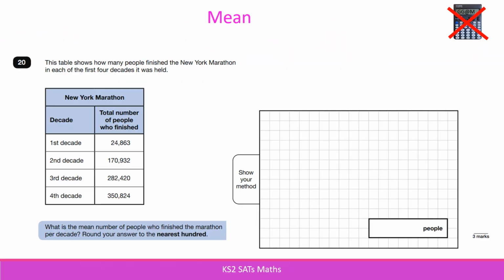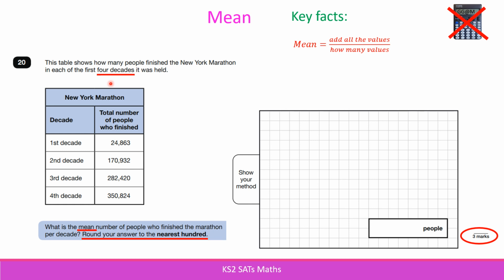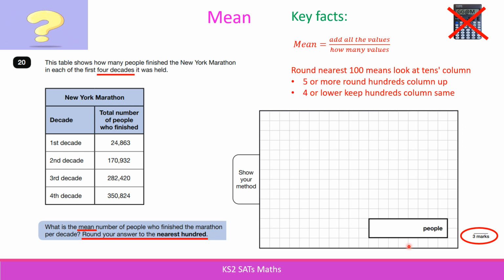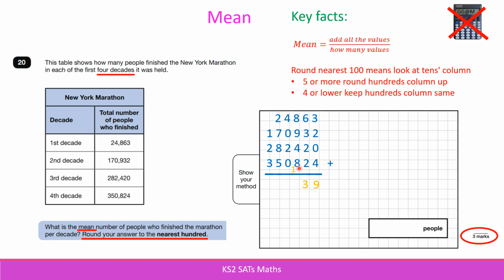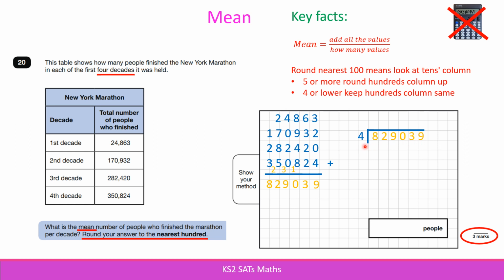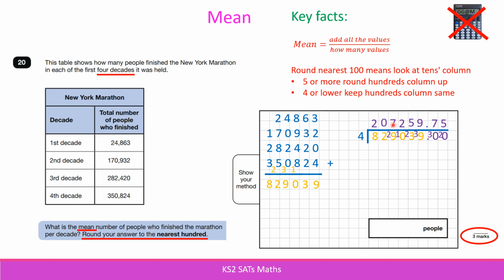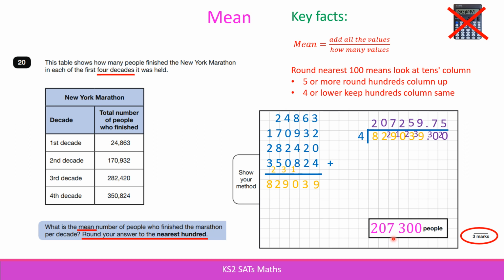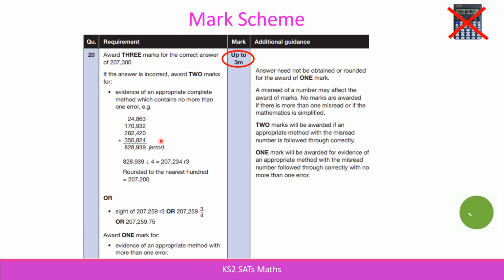KS2 SATS June 2022 paper 3 Q20 mean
This video will show you how to complete a KS2 SATs exam question paper 20.  This question shows you how to find the mean and round your answer.